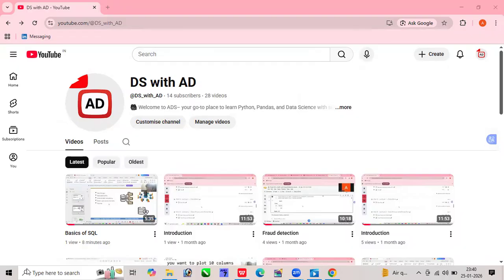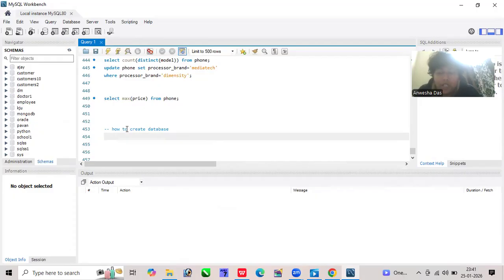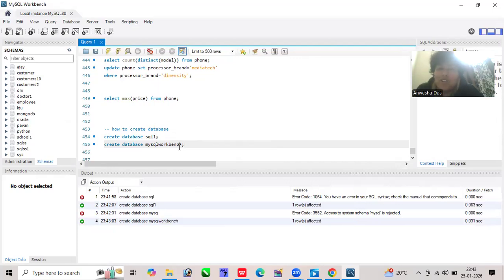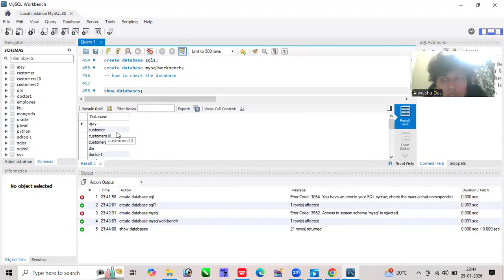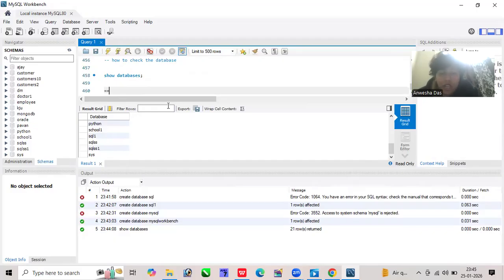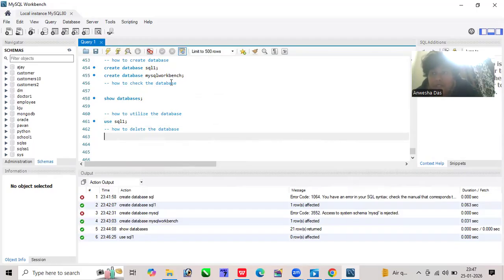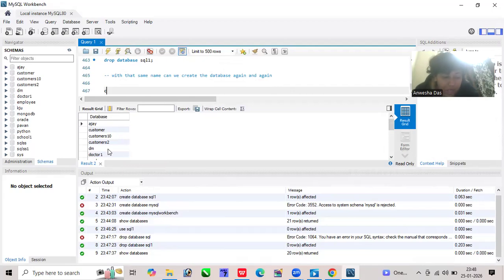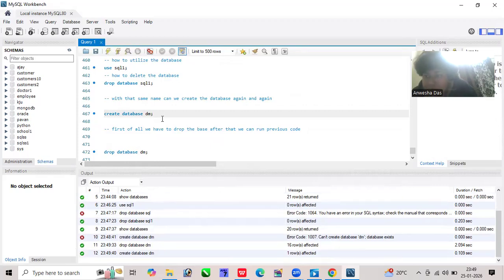Basic sql syntax